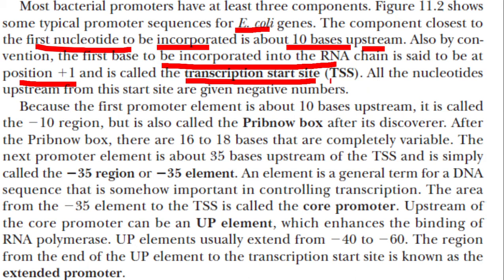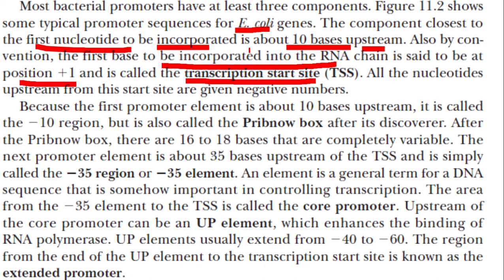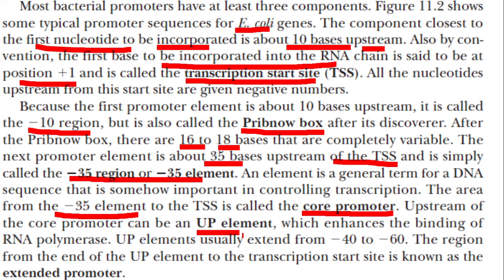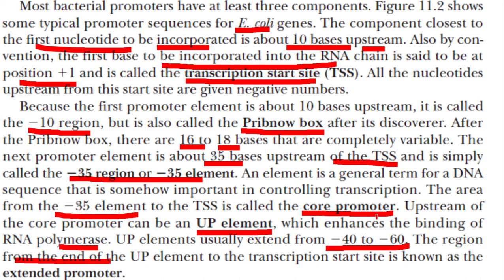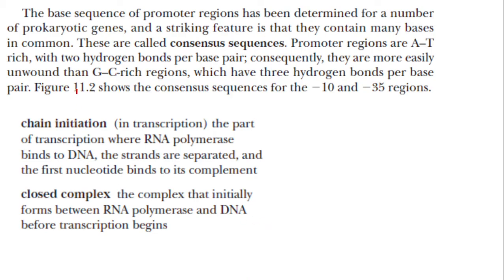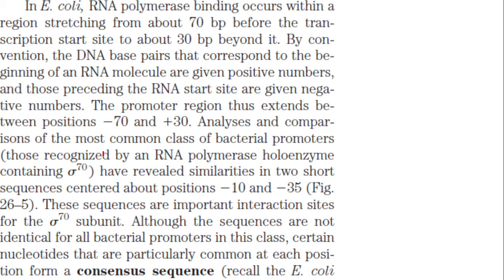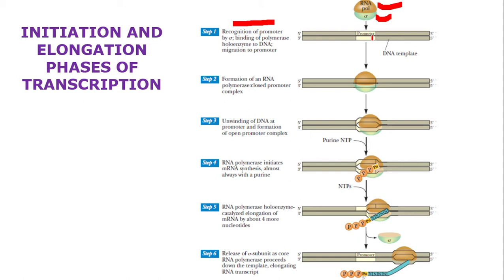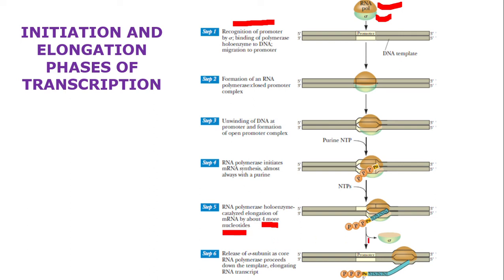4.3.2.2. Transcription 1